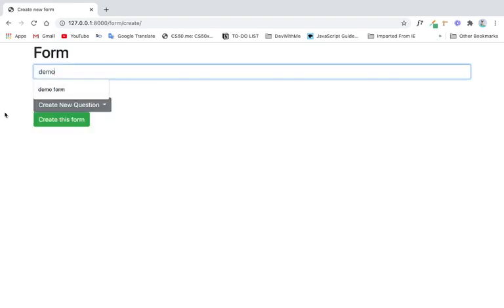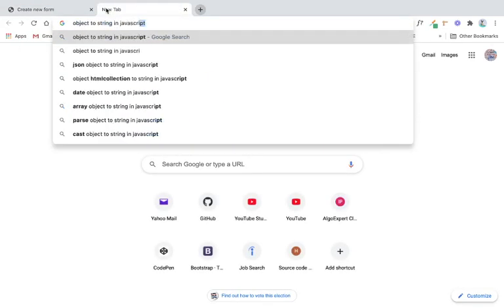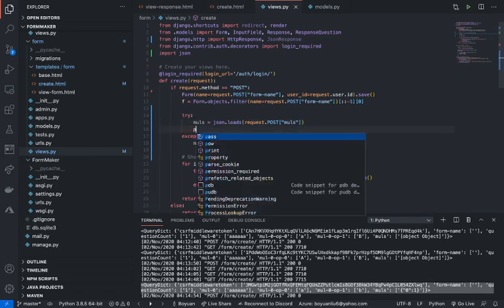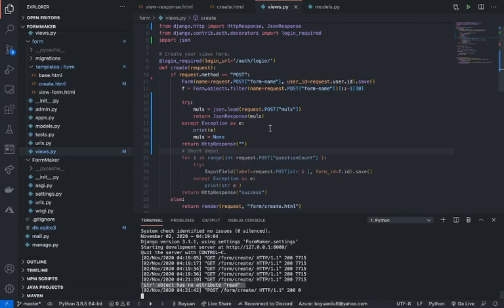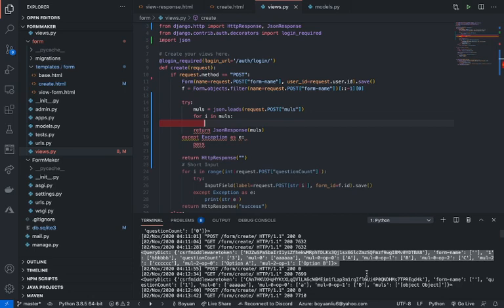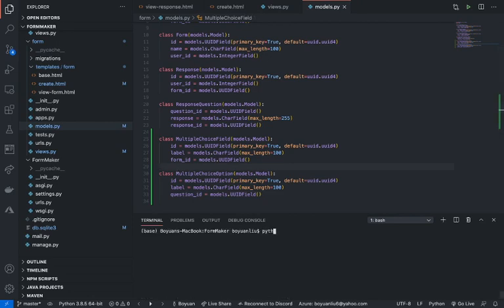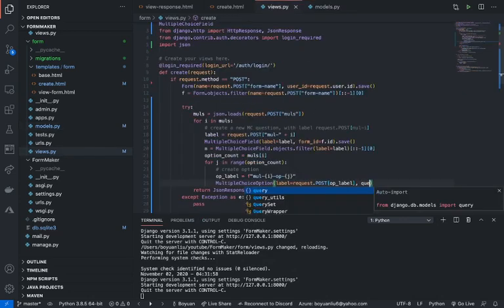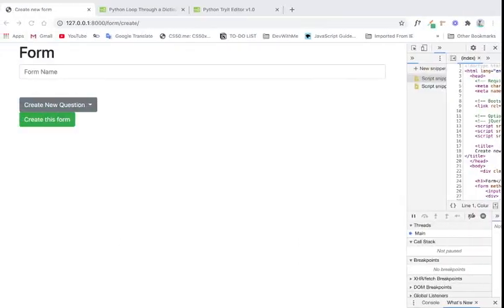Design a Form Maker using Django: Part 9 - Multiple-Choice (back-end #1)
Hello world! Welcome back to another FormMaker video. In this video, we will finish up building the front-end for our Multiple-Choice questions, and build some backend models for Multiple-Choice questions.